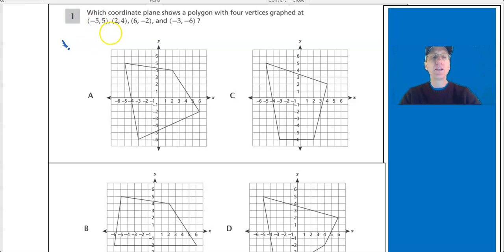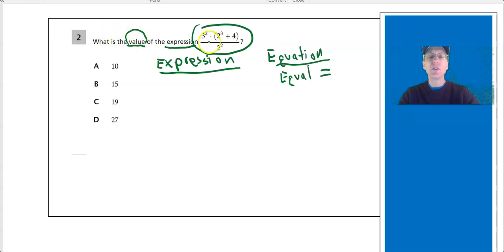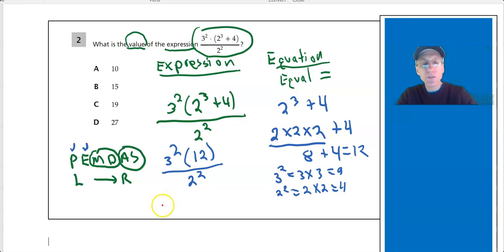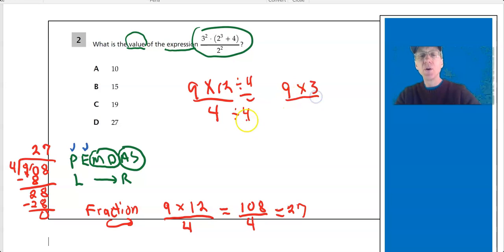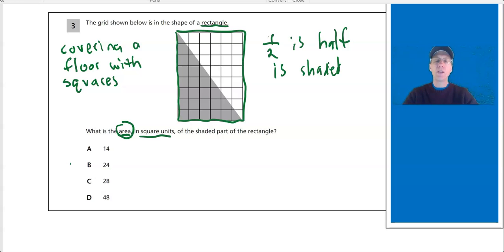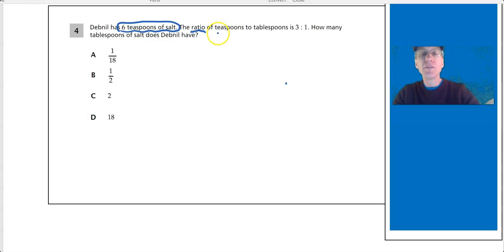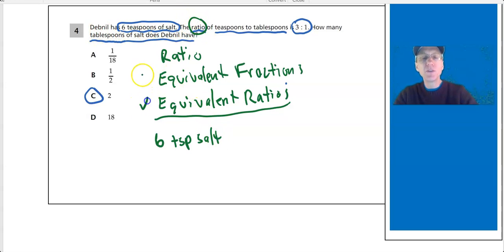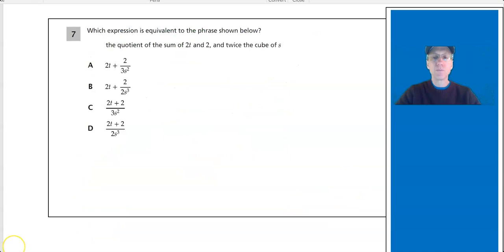6th Grade Session I Part I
This video reviews # 1-4 on Session I work.  Each problem is discussed with some background info as well. Feel free to move through as quickly or slowly as needed.